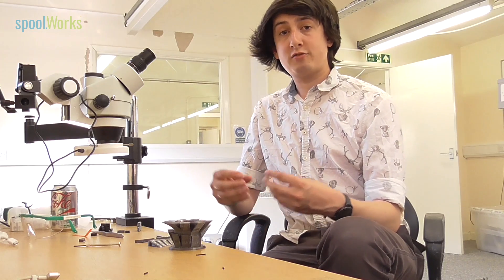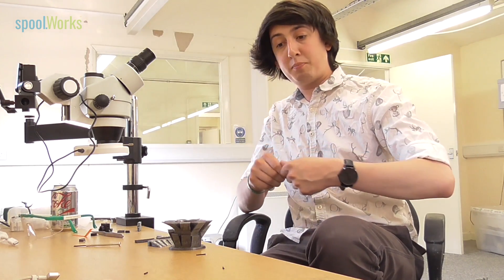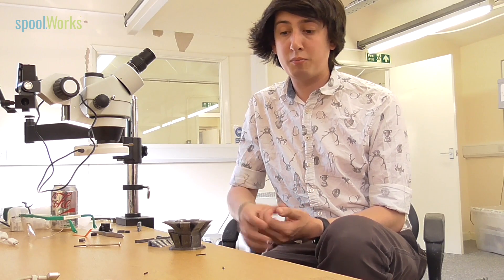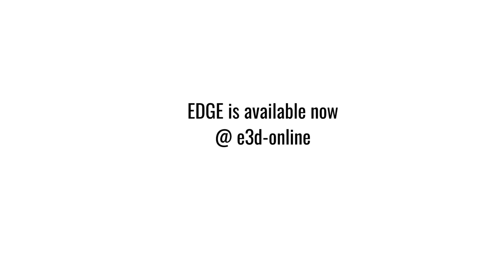EDGE: New Filament from E3D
Forget your PLA and ABS and try EDGE, the innovative new filament from E3D. It combines the toughness of ABS with the ease of PLA, and adds a whole bunch of really superior processing properties that make printing a dream. Part of our new spoolWorks range.

Get EDGE filament direct from E3D: e3d.online/2dT4Udb